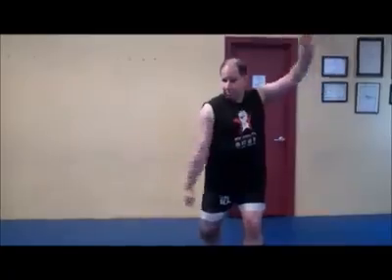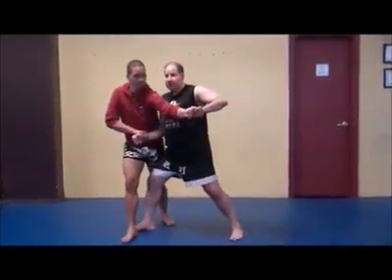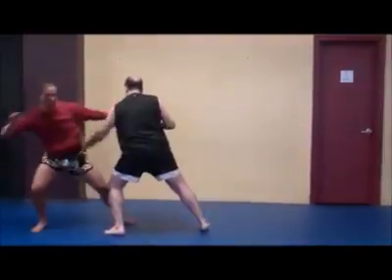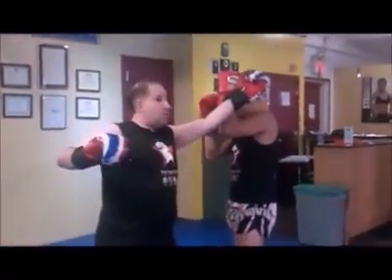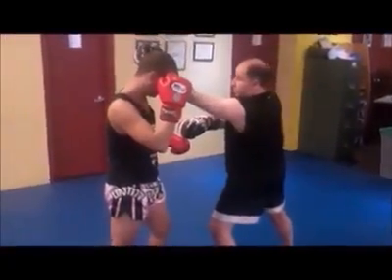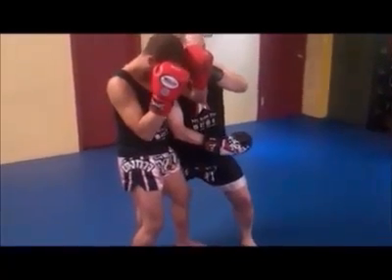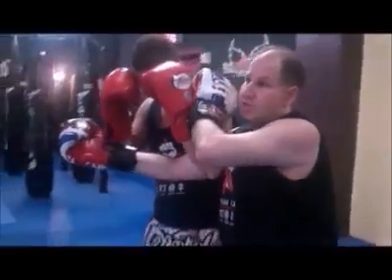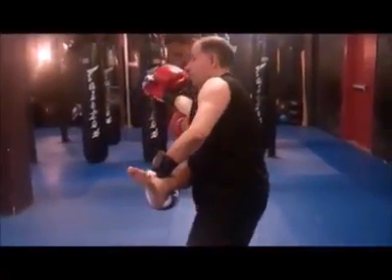Lama Pai Kung Fu ESSENTIALS chyuhn choih into jong choih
MANY ONLINE KUNG FU COURSES

Shuai Jiao (Chinese wrestling) and Tibetan Lama Pai Kung Fu (Chan Tai San lineage)

NY San Da is the official headquarters of the Chinese Swai Jiao Association (CSJA) and Sifu David A Ross is also a lineage holder in Lama Pai Kung Fu as an adopted (Baai Si) disciple of the late Master Chan Tai San. Sifu Ross is an expert in San Da (free fighting) application, having trained hundreds of fighters who have fought sanshou, san da, muay thai and mixed martial arts.

Our online courses give everyone access to material that is generally hidden as "secrets". REAL APPLICATION, as proven around the world in various venues by NY San Da fighters.